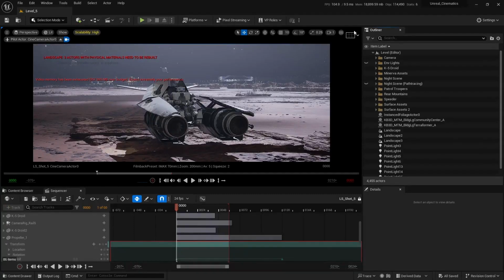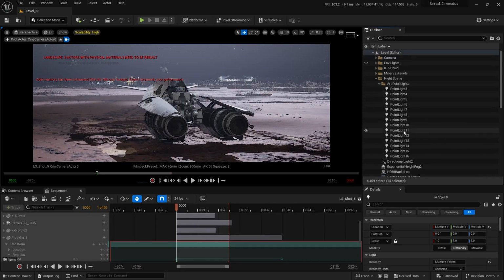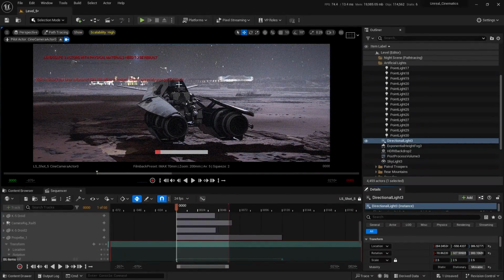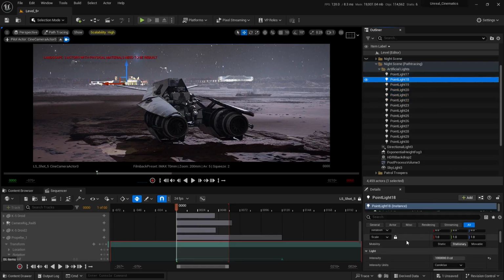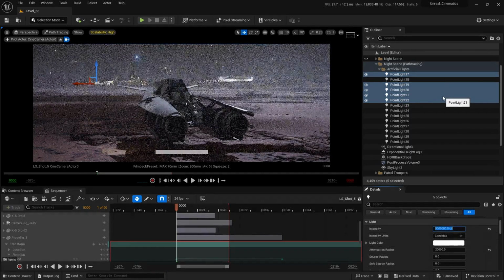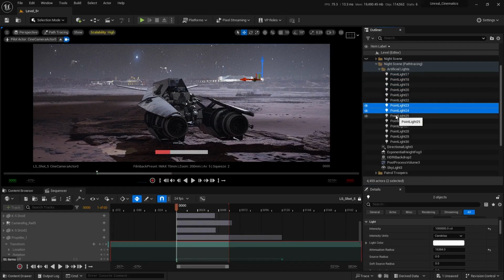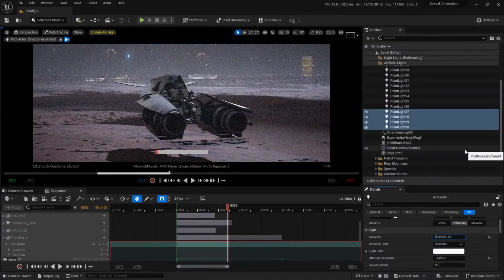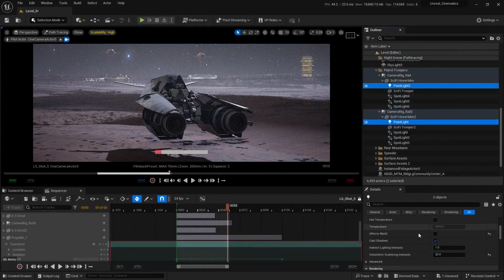Unreal Engine for Films & Cinematics 2026 | Night Lighting with Path Tracing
Unreal Engine for Films & Cinematics Course 2026 | Night Lighting with Path Tracing in UE5 | Class 72

In this lesson, we create a cinematic night lighting setup using Path Tracing in Unreal Engine. Building upon the previous lesson on Lumen-based lighting, you’ll learn how to adapt and optimize your scene for high-quality, physically accurate rendering.

We begin by organizing the World Outliner to ensure a clean workflow, followed by adjusting the directional light to produce realistic night shadows. You’ll also refine point light intensity and enable spot lights to enhance depth, contrast, and visual storytelling. By the end of this lesson, your night scene will achieve a film-quality look using Path Tracing.

🎬 What You’ll Learn in This Video:

👉 Organizing the scene for a clean Path Tracing workflow
👉 Adjusting directional light for accurate and realistic night shadows
👉 Fine-tuning point light intensity for path-traced rendering
👉 Enabling spot lights to enhance cinematic night scenes
👉 Understanding the differences between Lumen and Path Tracing lighting setups

Chapters:
0:00 – Organizing the World Outliner for Path Tracing
0:37 – Adjusting Directional Light for Accurate Night Shadows
1:05 – Adjusting Point Light Intensity for Path-Traced Lighting
3:44 – Enabling Spot Lights for Cinematic Night Illumination